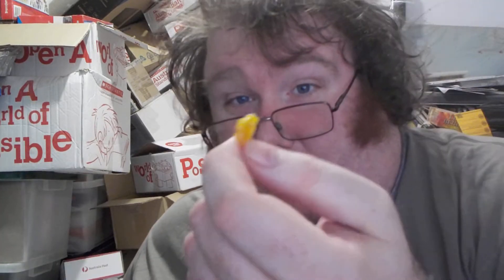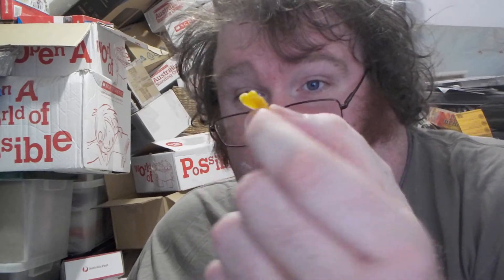Sci Fi foods - GODZILLA Food ! Part 2 You will NEVER Belive WHAT HAPPENED ! Elephant Foot Candy !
Sci Fi foods  -  GODZILLA  Food !

This is fan made video.

GODZILLA is a trademark of Toho Co., Ltd. The GODZILLA character and design are trademarks of and copyrighted by Toho Co., Ltd. Use with Permission. All audio, visual and textual content on this video (including all names, characters, images, trademarks and logos) are protected by trademark, copyrights and other Intellectual Property rights owned by  Toho Co., Ltd.. or its subsidiaries, licensors, licensees, suppliers and accounts.